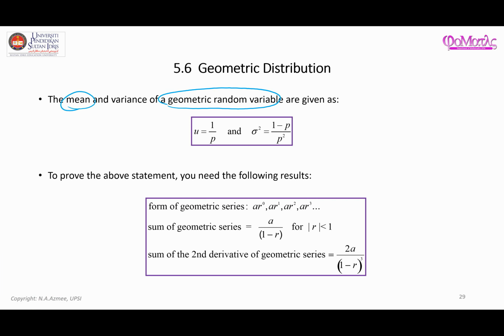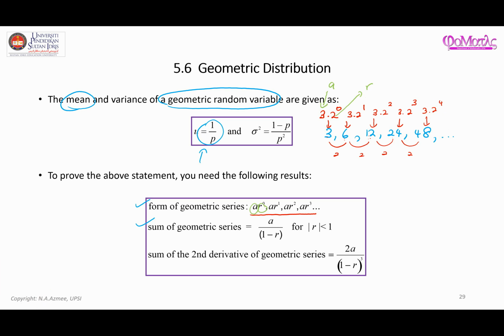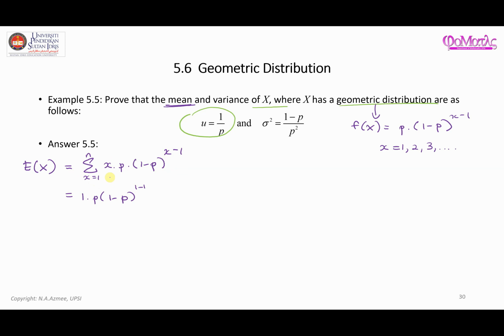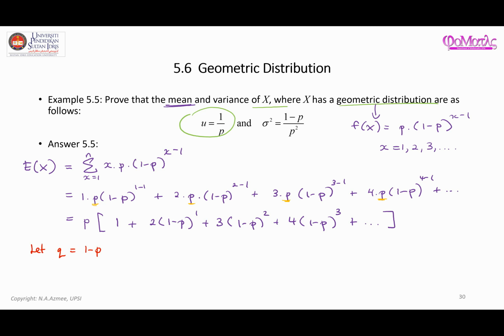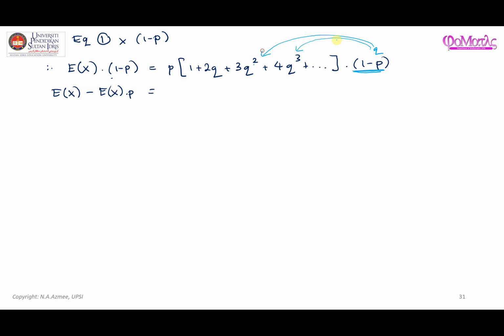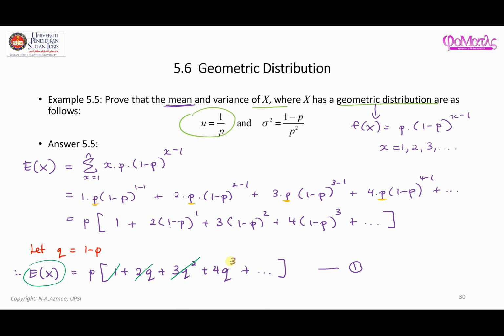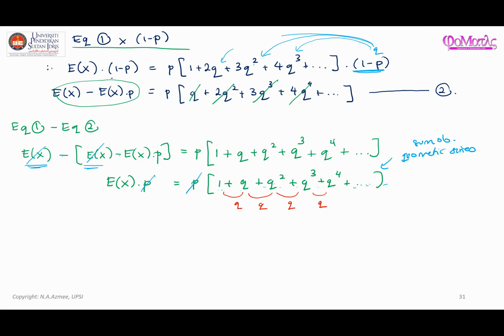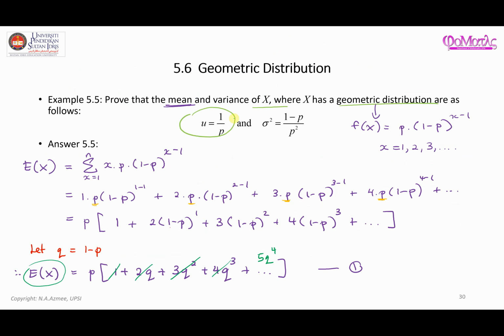What is E(X) when X is a Geometric Random Variable?